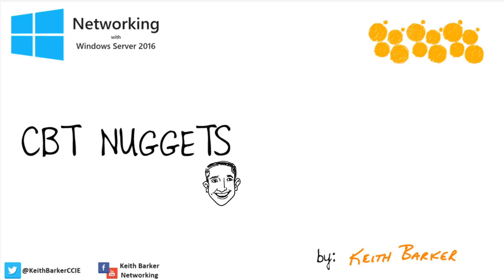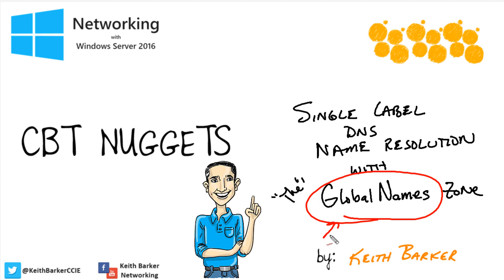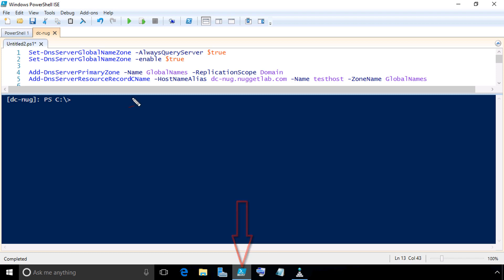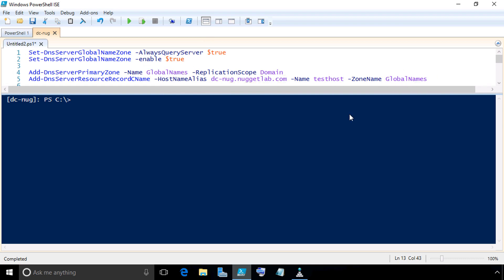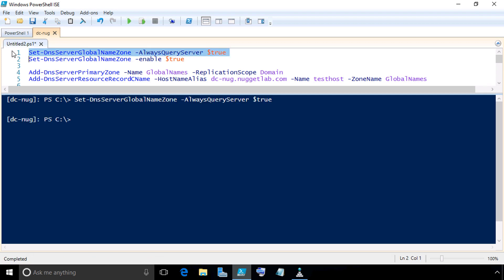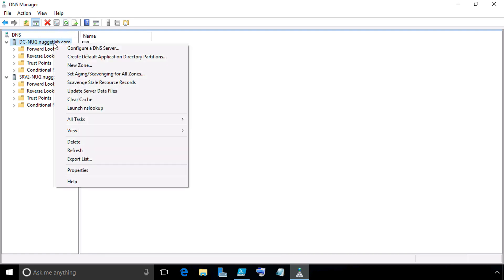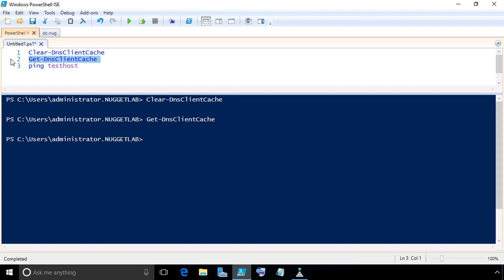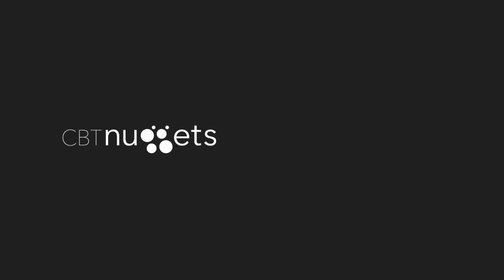DNS GlobalNames Zone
In this video, CBT Nuggets trainer Keith Barker covers single-label DNS name resolution with GlobalNames Zone.

DNS has evolved over the years, but there are problems we fix today that we'd recognize from the early days. For example, resolving a server "Server1" without a domain. Ignore the possibility of a client appending their own domain, watch to learn how to create special GlobalName zones on our DNS server. Keith sets one up and verifies it in DNS.